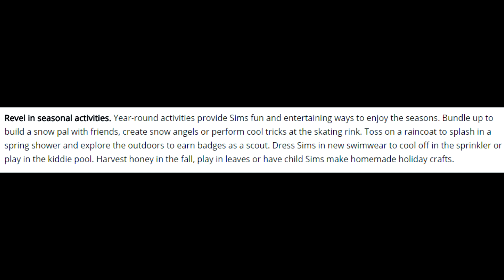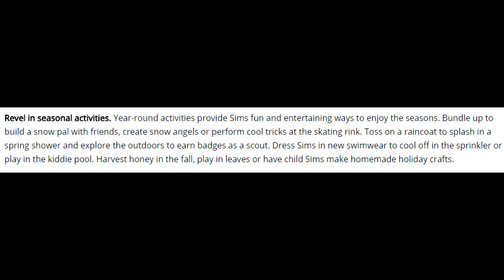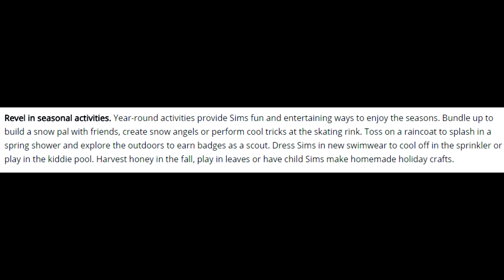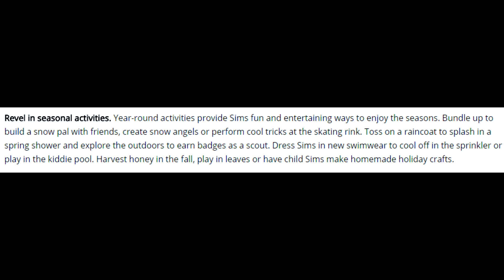Sims 4 - SCOUTS in Seasons!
⚽︎✰♢✐✹☟ PLEASE READ☟✹✐♢✰⚽︎

LINKS

OTHER

☞ FAQ☜
How old are you?
- 17✓
Computer?
-CyberPower PC✓
Recording Software?
-OBS✓
Microphone?
-Blue Snowball iCE✓
Thumbnail Maker?

☞CURRENT SERIES☜
Sims 4 Rumors & News
Sims 4 Jungle Adventure

-=Video Requirements=-
n/a

THE END